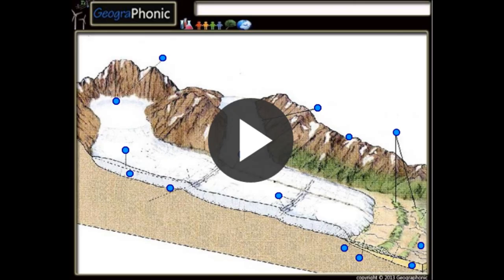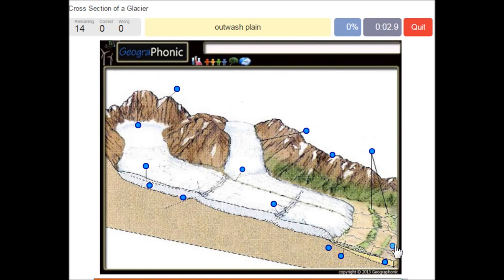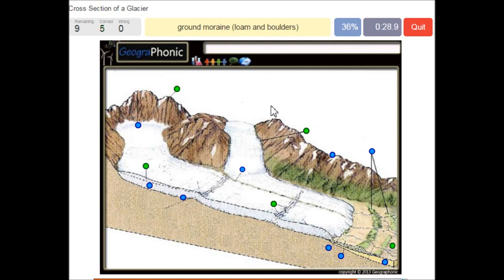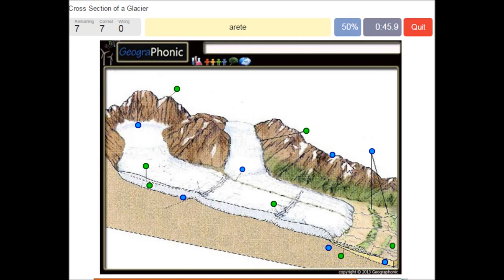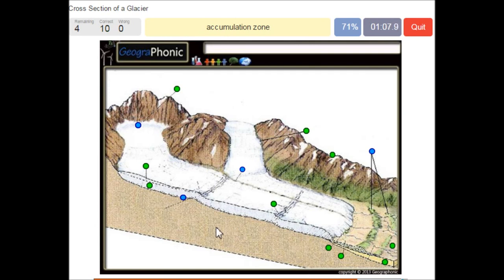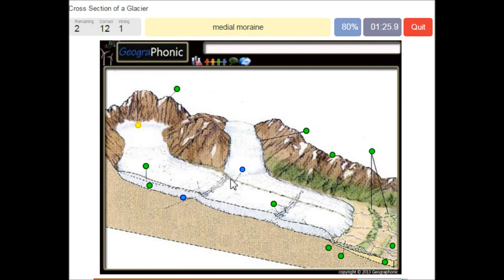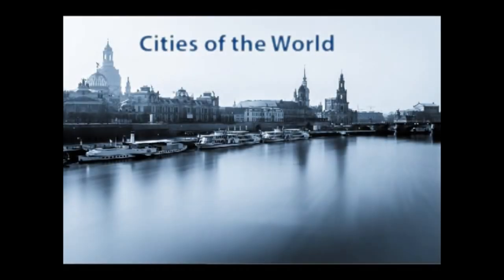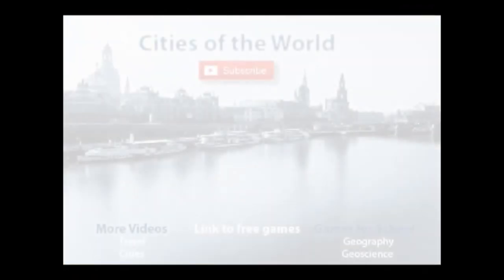Trift Glacier in Switzerland explained, abrasion, crevasses, melting water, melting lake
cross section, cross section of a glacier, alpine glacier, geology, abrasion, moraine, melting water, ice, firn, snow, crevasses, accumulation zone, outwash plain, fluvioglacial sediments, loam, boulders,
The Trift Glacier in Switzerland , before and after,  global warming ,Saas Grund
The Trift Glacier (German: Triftgletscher) is a 5 km (3.1 mi) long glacier (2005) situated in the Urner Alps in the canton of Berne in Switzerland. In 1973 it had an area of 16.6 km2 (6.4 sq mi).
See also[edit]
Trift Bridge
Triftsee
List of glaciers in Switzerland
Swiss Alps
Saas-Grund in Switzerland before the Trift Glacier fell down ski holiday, wintersports, hotels

The municipality is located in the Visp district. It consists of the village of Saas-Grund, the hamlets of Unter dem Berg and Ze Laubinu and portions of the hamlets of Tamatten and Unter den Bodmen.Sports[edit]
It is the starting point for a small independent ski area which is also part of the combined Saastal ski region, albeit connected to the other parts of the region by postal bus, rather than dedicated skilifts.
It has a gondola up to the Kreuzboden (2,400 m [7,900 ft], in two sections) and Hohsaas (3,200 m [10,500 ft]).
In Switzerland, a village was evacuated yesterday because a glacier threatens to break down. Out of fear of an ice lagoon, 220 people were evacuated.

In recent weeks geologists have noted a lot of movement in the Trift glacier. Recently, the glacier has fallen 2 meters a day. They fear therefore that it is a matter of hours until the glacier breaks down.

If the glacier breaks, an ice lagoon could reach the village of Saas-Grund, at the border with Italy. The inhabitants are therefore accommodated elsewhere for the next two to three days. Some roads and the area around the glacier are closed.

Over the last few years, the glacier has sharply slowed down, about 2 kilometers between 1986 and 2015. Since 2014, the iceberg is therefore monitored 24 hours a day.
flux de glace, avalanche, avalanche de glace, avalanche de roche, glissement de roche, glissement de glace, glissement de boue
Glacier Trift, glacier, réchauffement climatique, glacier décompose
Trift Gletscher, Gletscher, globale Erwärmung, Gletscher zerfällt
Der Triftgletscher (deutsch: Triftgletscher) ist ein 5 km langer Gletscher (2005) in den Urner Alpen im Kanton Bern in der Schweiz. 1973 hatte es eine Fläche von 16,6 km2 (6,4 qm).
Siehe auch [bearbeiten]
Triftbrücke
Triftsee
Liste der Gletscher in der Schweiz
Schweizer Alpen
Saas-Grund in der Schweiz vor dem Trift Gletscher fiel Skiurlaub, Wintersport, Hotels
Il ghiacciaio Trift (tedesco: Triftgletscher) è un ghiacciaio lungo di 5 km (2005) situato nelle Alpi Urner nel Canton Berna in Svizzera. Nel 1973 aveva una superficie di 16,6 km2 (6,4 mq).
Vedi anche [modifica]
Trift Bridge
Triftsee
Elenco dei ghiacciai in Svizzera
Alpi svizzere
Saas-Grund in Svizzera prima del ghiacciaio Trift è caduto in sci alpino, in inverno, in hotel
flusso di ghiaccio, valanga, valanga di ghiaccio, valanga di roccia, rossiccio,
 iceslide, fangoso
Trift ghiacciaio, ghiacciaio, riscaldamento globale, ghiacciaio si rompeLe glacier de Trift (allemand: Triftgletscher) est un glacier de 5 km (5,1 m) de long situé dans les Alpes d'Urner dans le canton de Berne en Suisse. En 1973, il avait une superficie de 16,6 km2 (6,4 pieds carrés).
Voir aussi [edit]
Pont de Trift
Triftsee
Liste des glaciers en Suisse
Alpes suisses
Saas-Grund en Suisse avant le glacier de Trift est tombé dans les vacances de ski, les sports d'hiver, les hôtels

La municipalité est située dans le district de Visp. Il se compose du village de Saas-Grund, des hameaux de Unter dem Berg et Ze Laubinu et des portions des hameaux de Tamatten et Unter den Bodmen.Sports [modifier]
C'est le point de départ d'un petit domaine de ski indépendant qui fait également partie de la région de ski Saastal combinée, bien que connectée aux autres parties de la région par bus postal plutôt que de skilifts dédiés.
Il a une gondole jusqu'à Kreuzboden (2.400 m [7 900 pi], en